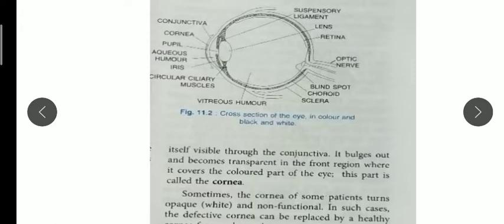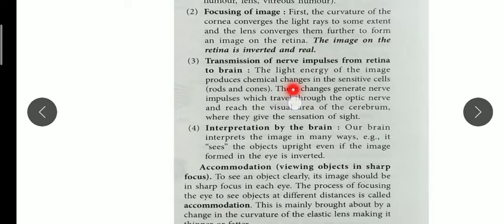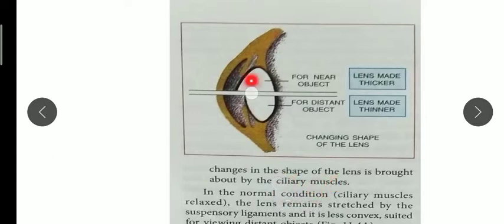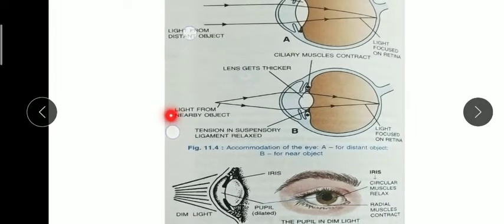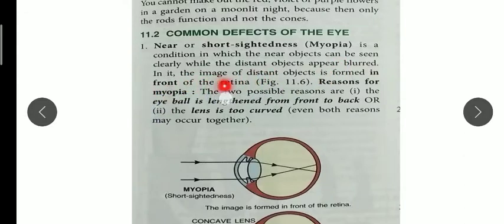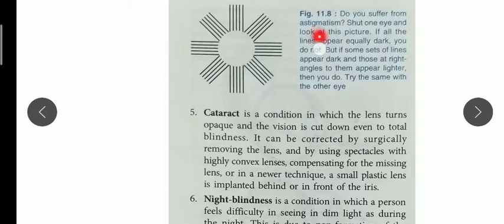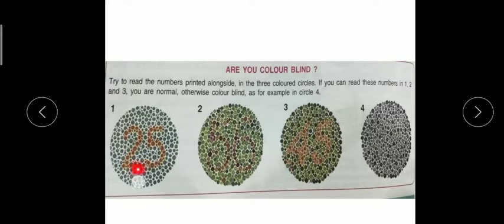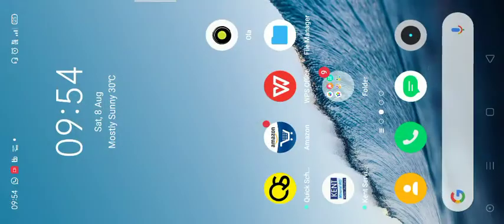Eye defects and correction